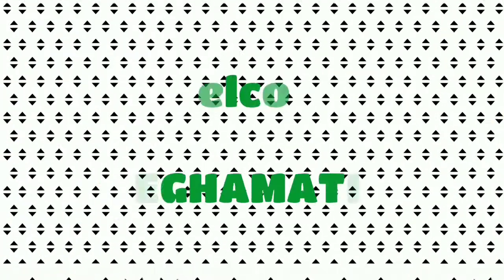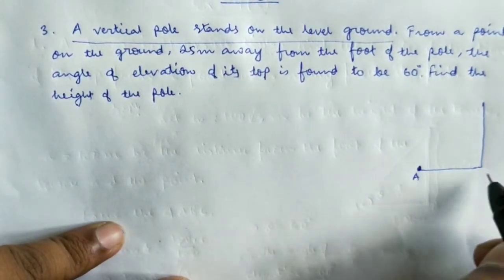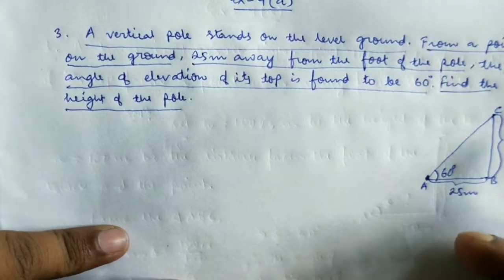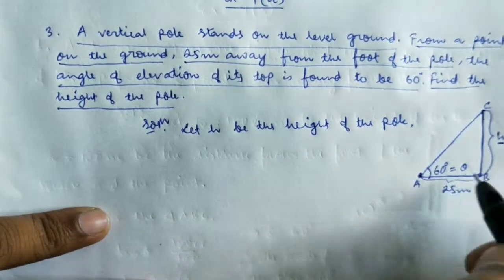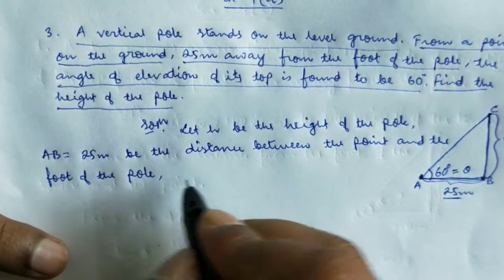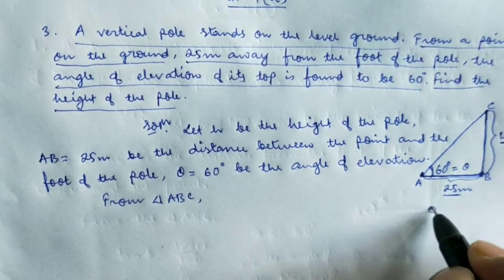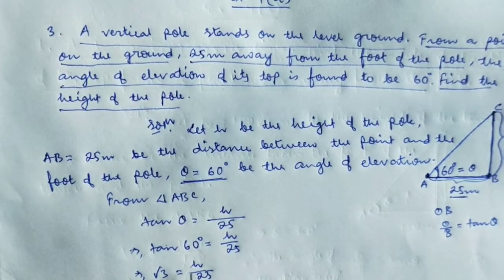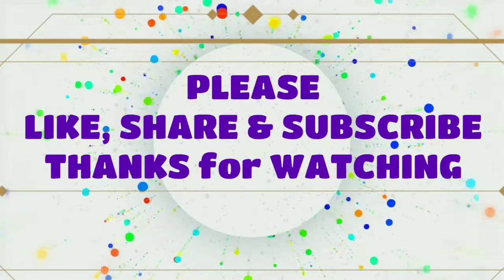A vertical pole stands on the level ground. From a point on the ground, 25 m away from the foot of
how to solve questions related to applications pf trigonometry